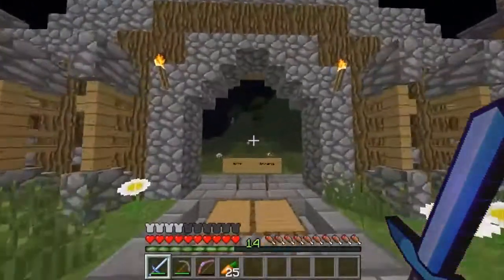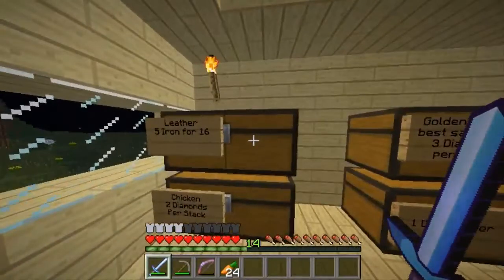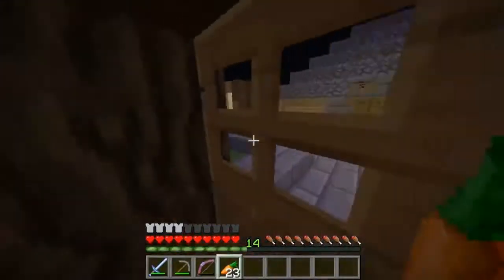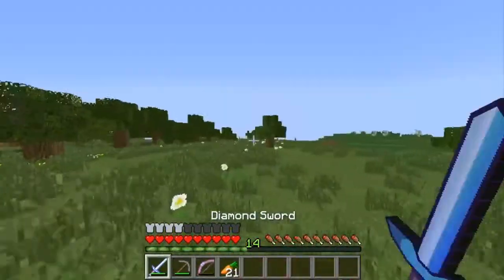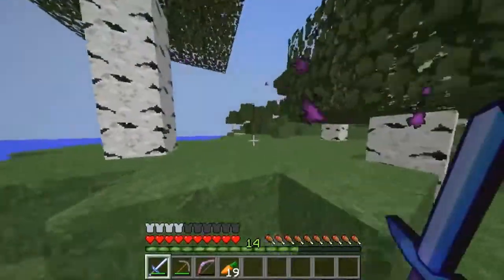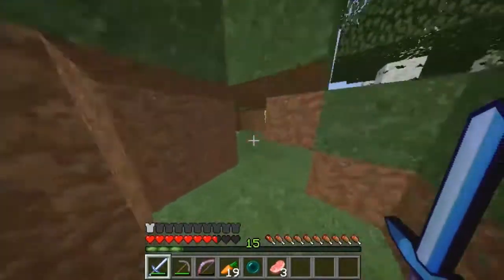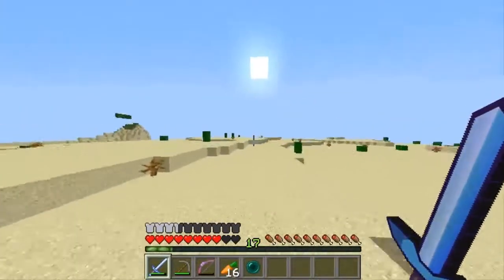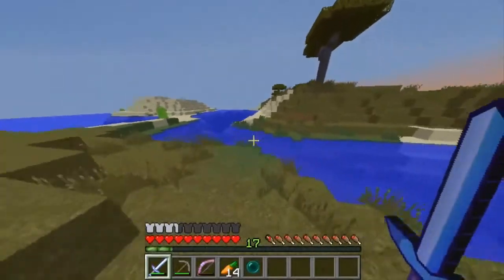Minecraft Plasma SMP S3 #3 Spawn Tour + Exploring